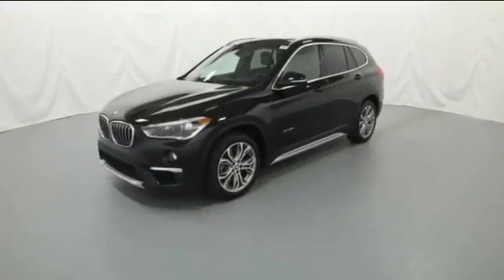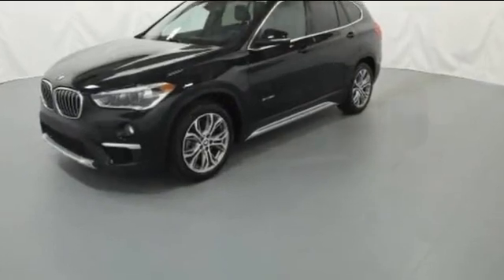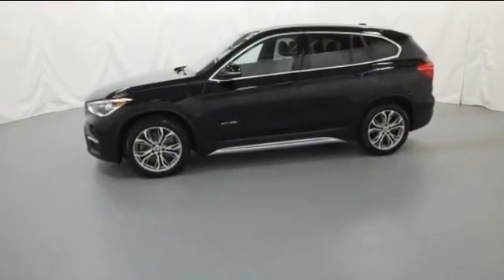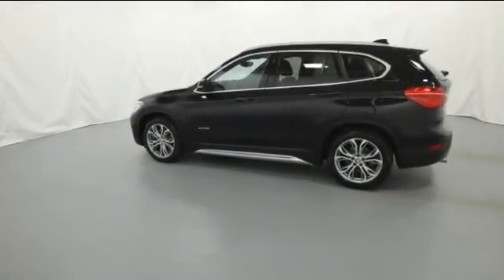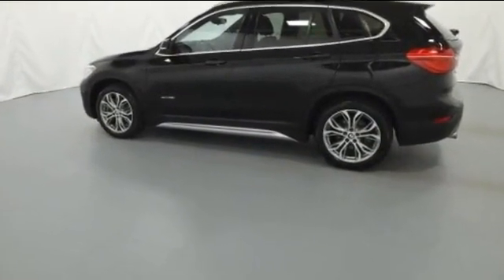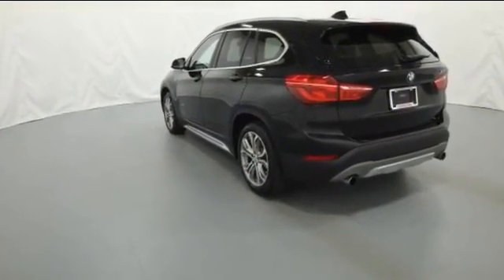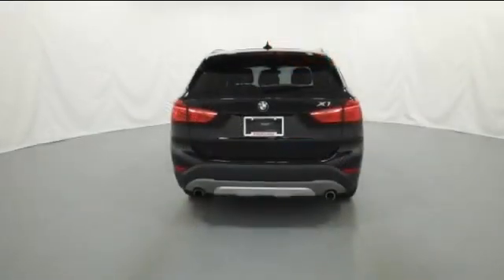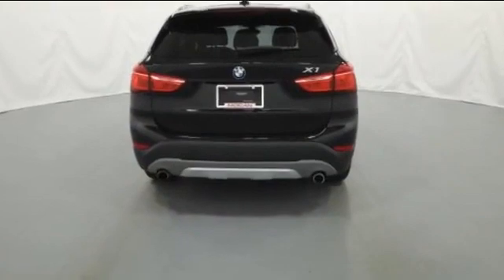2016 BMW X1 xDrive28i Clinton Township, Mount Clemens, Sterling Heights, Eastpointe, Saint Clair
2016 BMW X1 xDrive28i WBXHT3C30GP887010 Video

This 2016 BMW X1 xDrive28i WBXHT3C30GP887010 is full of phenomenal features such as: